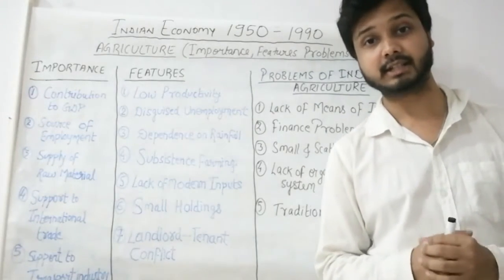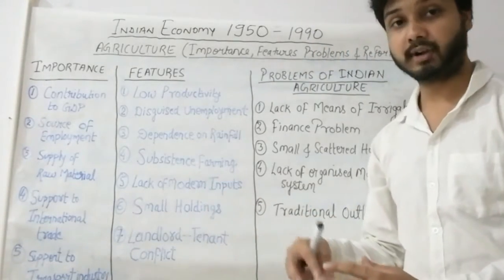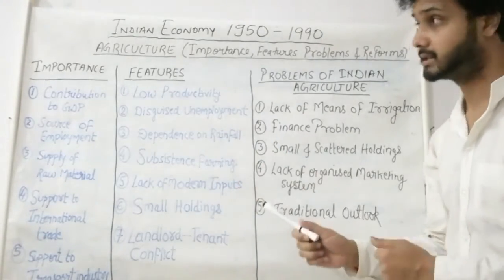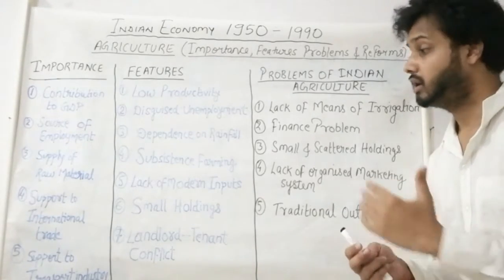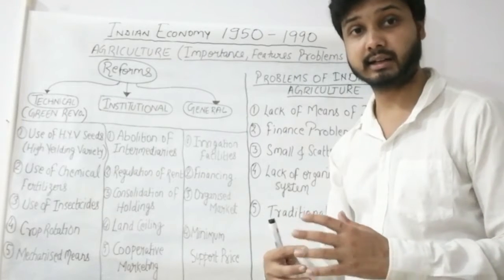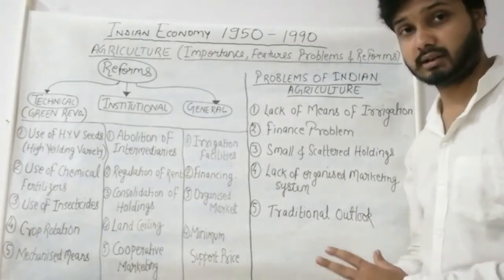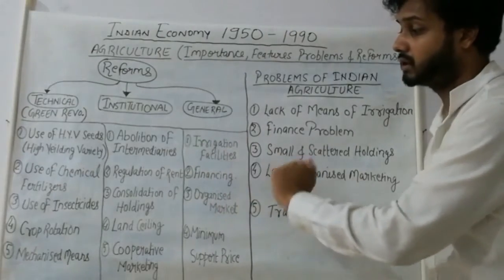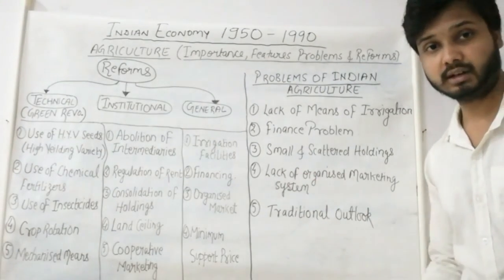ECONOMICS XII - Agricultural Problems and Reforms (Indian Economy 1950-1990)